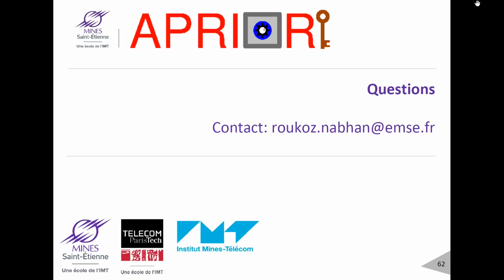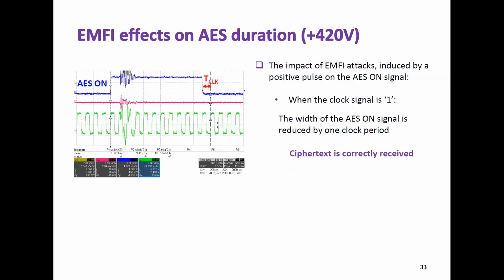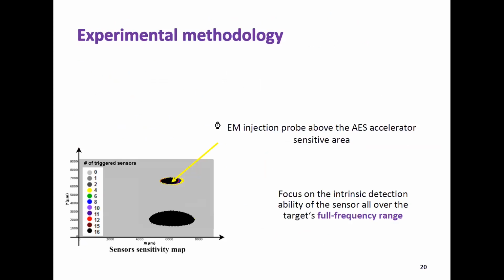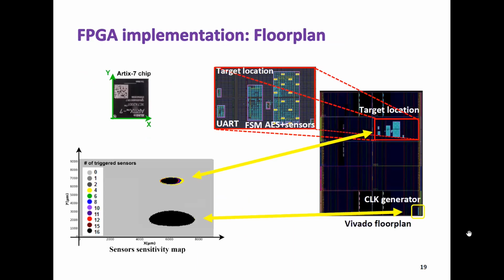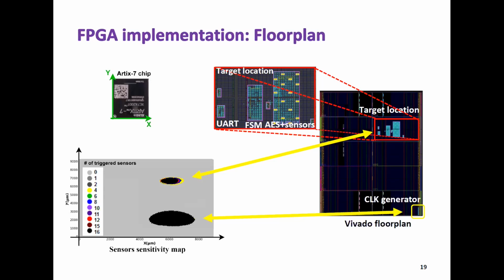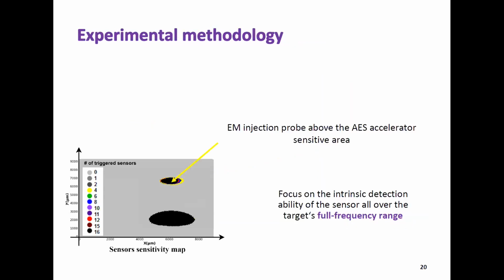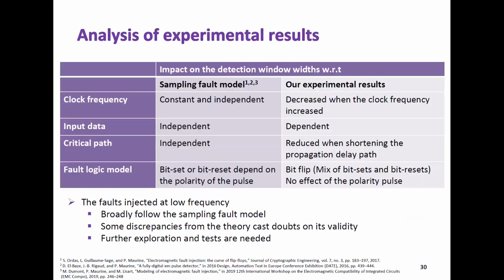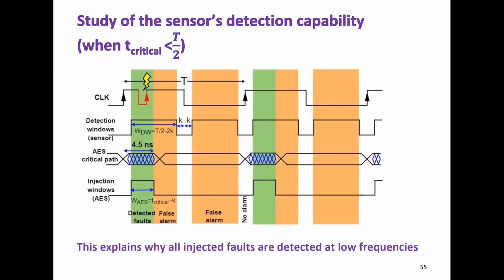FDTC2023 1-1 Q&A